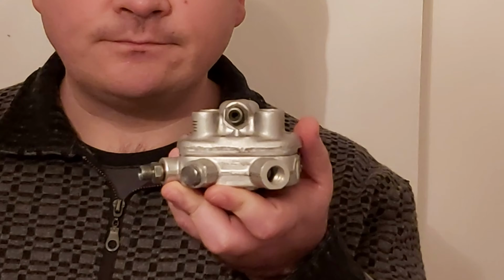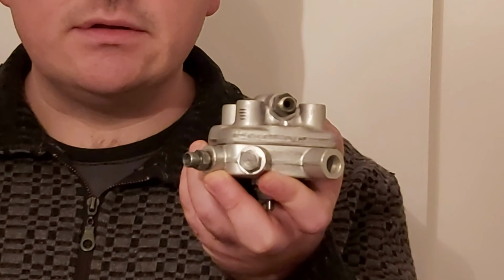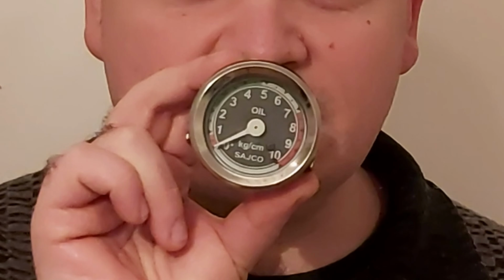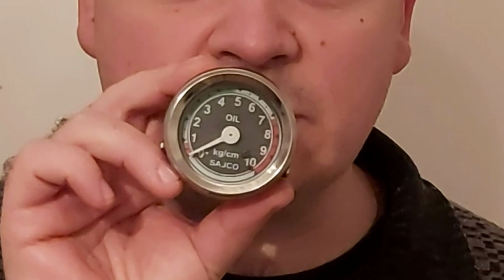Mercedes KE-Jetronic - Raw system pressure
The point of this video is to show how the pressure is being measured. For this measurement you need a pressure gauge. In the video you can see how you can measure the pressure investing either a lot money or a tiny amount of money because this is an operation you are going to do once in your car possession so there won't be need to waste your money on "expensive toys". You have the nominal value of the pressures in the video as well as the specification for the thread at the lower chamber (8x1) so that you can know which adapter you will be needing when searching for it or making it. The best gauge would be the one measuring bar, but if you have the one measuring PSI or kg/cm2 as I do just go online and type convert PSI(or kg/cm2) to bar and you will get your value.

Timecodes
0:00 intro
0:12 – 0:27 About the video
0:28 – 1:14 When do I check the pressures
1:15 – 2:23 About the pressures
2:24 – 3:41 What do I need
3:42 – 4:34 About the thread and adaptation
4:35 – 4:53 The best measurement
4:54 – 5:03 Convert the unit in bar
5:04 – 7:04 How do you measure the pressures
7:05 – 7:34 What to pay attention to
7:35 – 7:57 What is the nominal value
7:58 – 9:21 Why doing this
9:22 – 9:51 What’s in the next video
9:52 – 10:46 like, share, subscribe, comment, GIRLS

What am I talking about?
My topic is the KE-Jetronic injection system which I try to demystify as much as I can.
For all of you to understand the system in brief - Developed in 1973 and being mounted into cars up to 1993 as it went in history. But why these to letters!?(KE) K(from German "kontinuierlich" meaning continuos, without interruption) the MECHANICAL injection system on which the fuel starts flowing from the fuel tank sucked by the FUEL PUMP and delivered to the FUEL DISTRIBUTOR which sends fuel to the INJECTORS while the majority of it flows through the FUEL PRESSURE REGULATOR through its return line back to the fuel tank again. The letter E(electronic) has to mark the electronic sensors (the developement starting from early eighties) which had to inform the ECU about the current state of the engine so that the ECU(Electronic Control Unit) then could create current signal in mAmp(miliampers) and send it to four crucial components for the system - the EHA(the electro-hydraulic actuator,a unit consisting of a magnet, an electromagnet and a baffle plate) which had to fine tune the engine in each of its phases, the ICV(the idle control valve), the unit which was predicted for the engines perfect idle, the X11(the diagnostic socket) where the duty cycle(the ideal mixture) was adjusted and the X11/4(the code reader) - the socket which from any codes were read if present using an OBD1 scanner.
An extraordinary injection system which could be fully repaired in your own garage using a multimeter and a pressure gauge only for its fine tuning, together with some common tools.
"Happy Mercedesing"